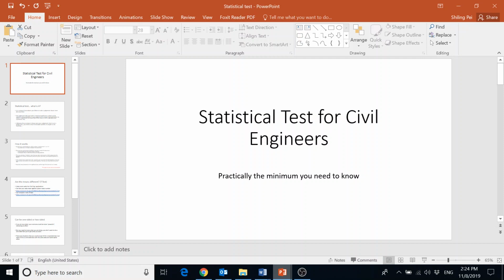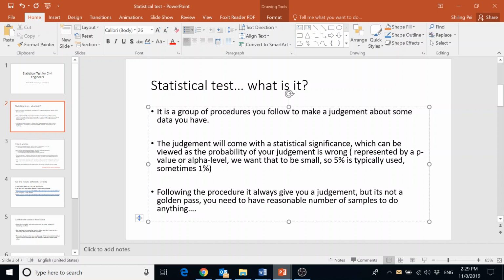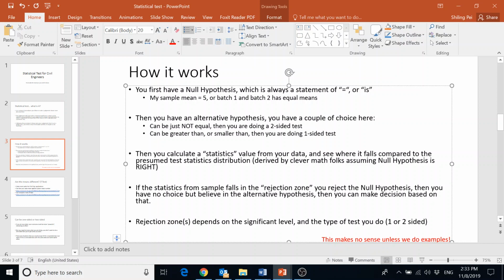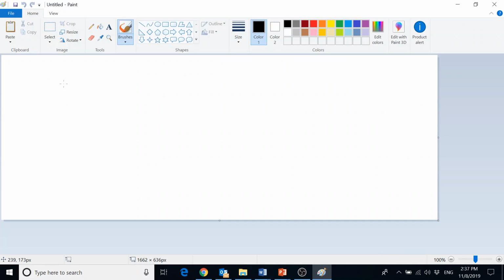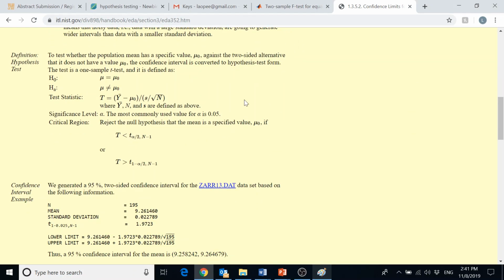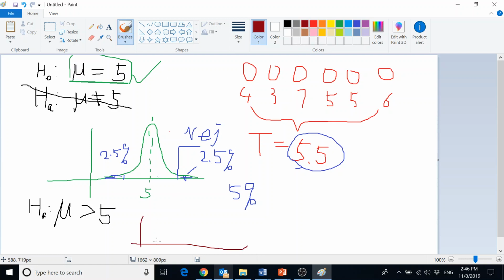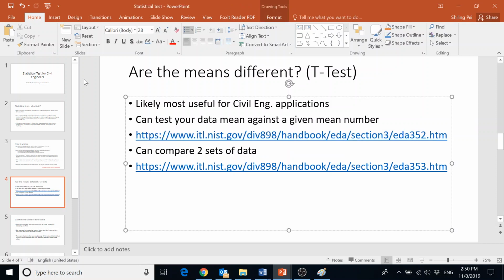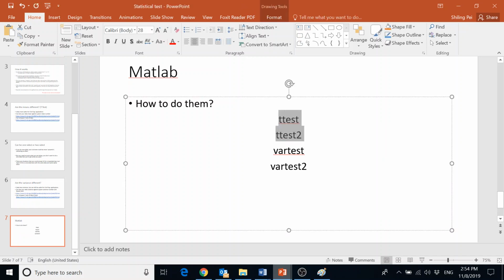Statistical Testing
Introduction to basic statistical testing, and an invitation for you to try them out in Matlab